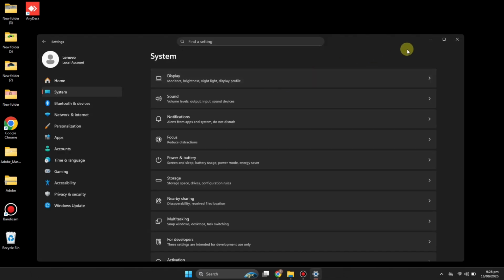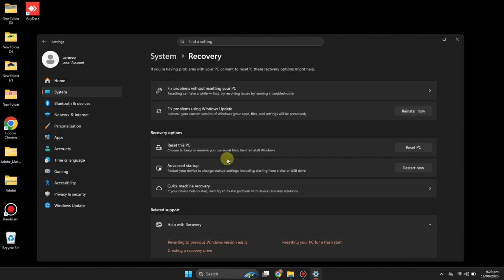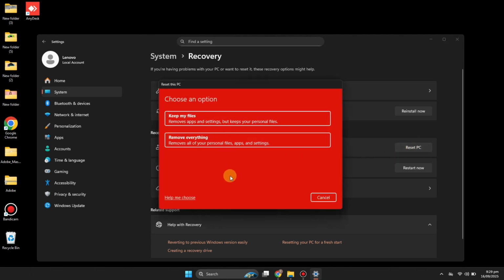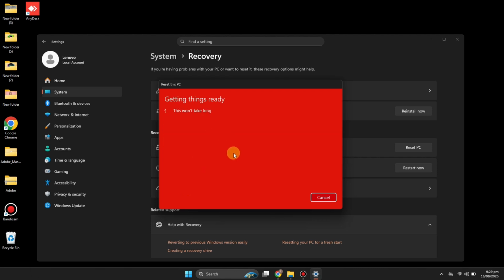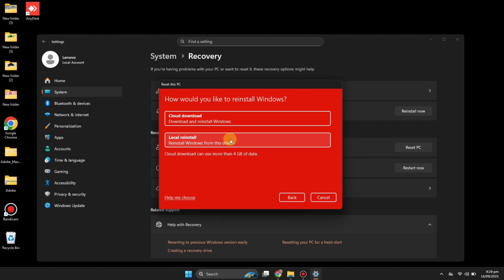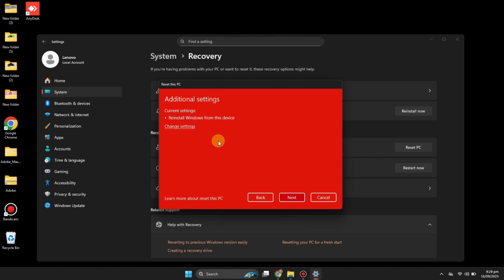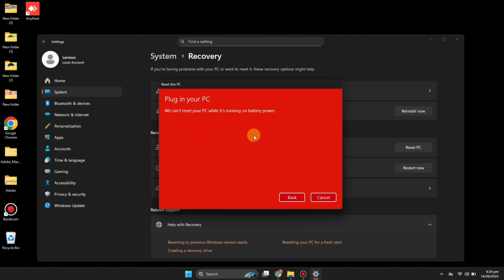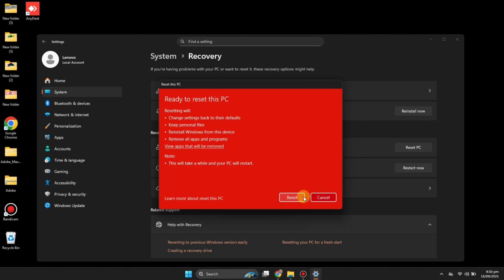How to Factory Reset Windows 11 | Step by Step Tutorial (Fast & Easy!)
How to Factory Reset Windows 11 | Step by Step Tutorial

Having issues with your PC? Sometimes the best fix is to start fresh! In this tutorial, I’ll show you exactly how to factory reset Windows 11 step by step. Whether your laptop is running slow, facing errors, or you just want a clean start, this guide will help you reset your system safely.

What you’ll learn in this video:

✅ Reset with or without keeping your personal files
✅ How to reset using Settings and Advanced Startup
✅ Fixing common reset errors in Windows 11
✅ Tips before factory resetting your PC

By the end of this video, you’ll know how to refresh your PC and get Windows 11 running like new again.

🔗 Useful Links:

Windows 11 Reset Guide: Windows help and learning